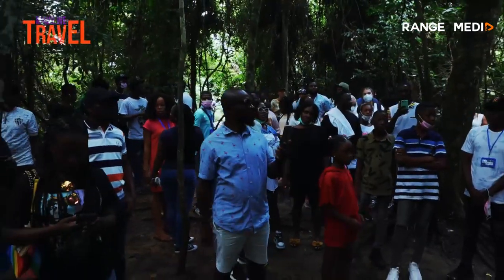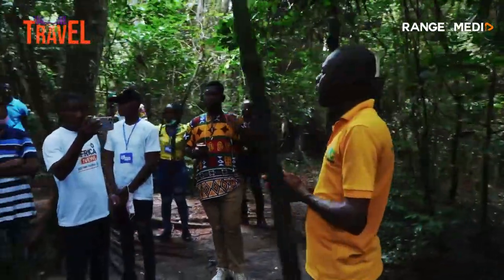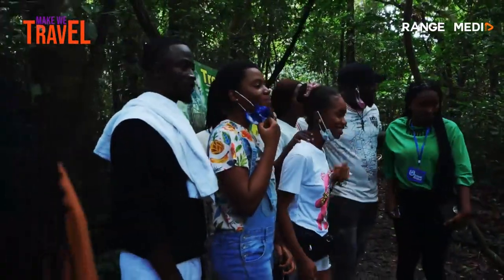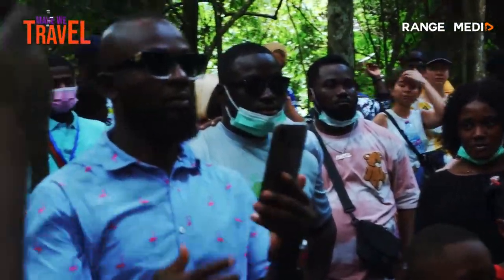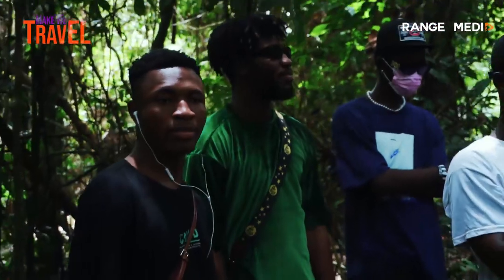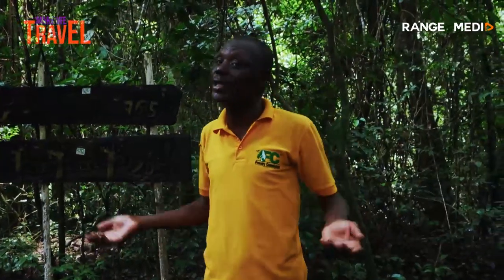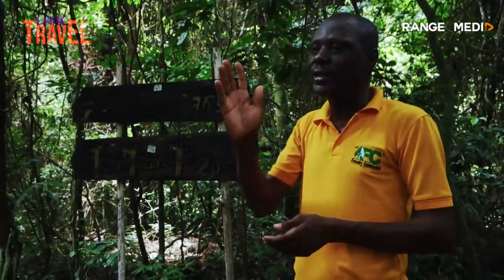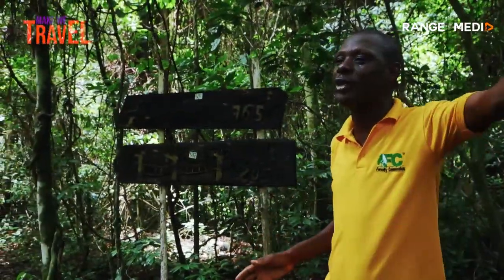KAKUM RAIN FOREST BEST TRIP IN GHANA MAKE WE TRAVEL EPISODE 1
Kakum National Park, located in the coastal environs of the Central Region of Ghana,covers an area of 375 square kilometres (145 sq mi). Established in 1931 as a reserve, it was gazetted as a national park only in 1992 after an initial survey of avifauna was conducted. The area is covered with tropical forest.The uniqueness of this park lies in the fact that it was established at the initiative of the local people and not by the State Department of wildlife who are responsible for wildlife preservation in Ghana. It is one of only 3 locations in Africa with a canopy walkway, which is 350 metres (1,150 ft) long and connects seven tree tops which provides access to the forest.